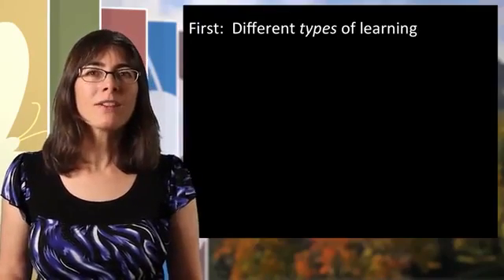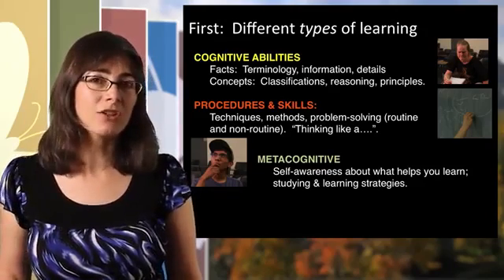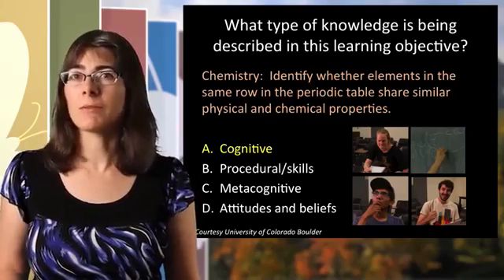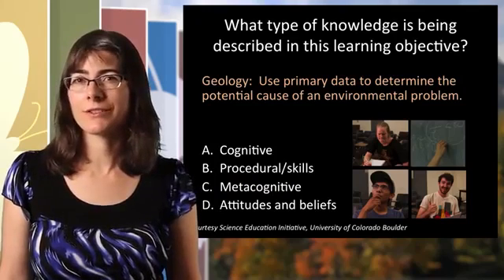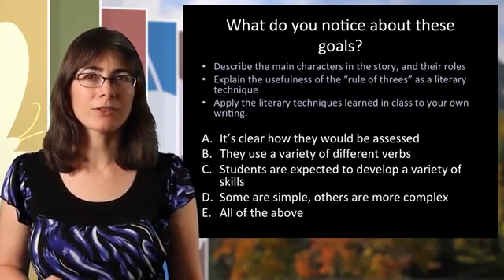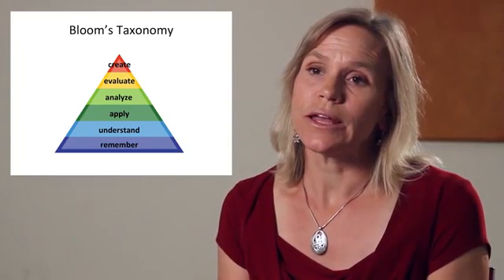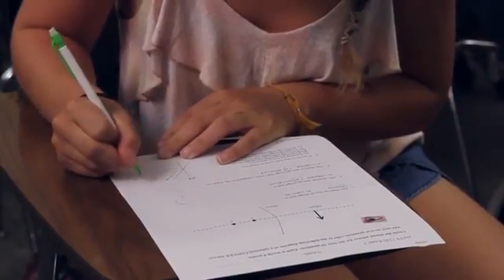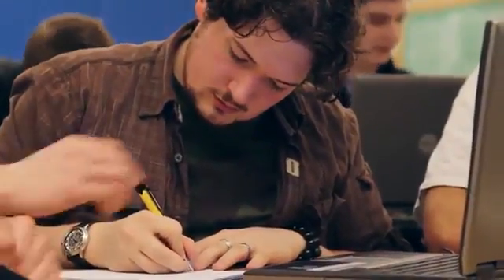Mapping the Terrain: What should they know, and how deeply? Part 1